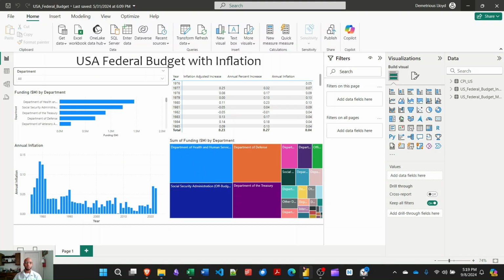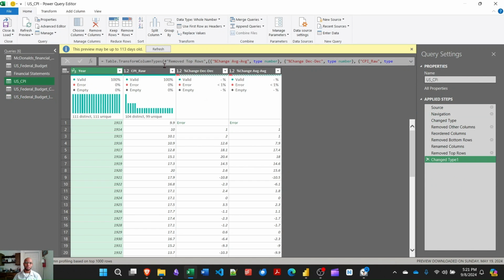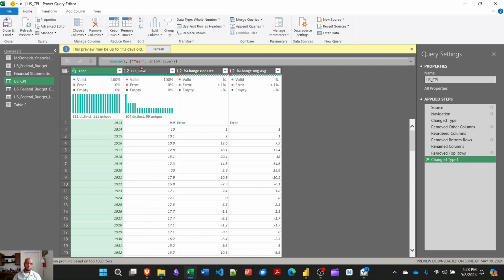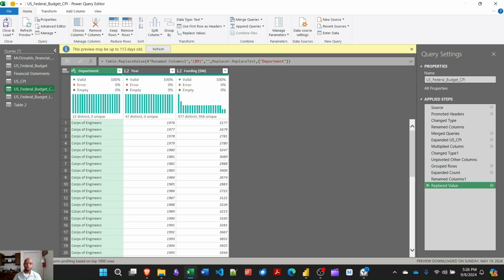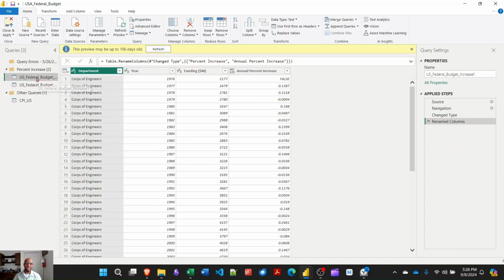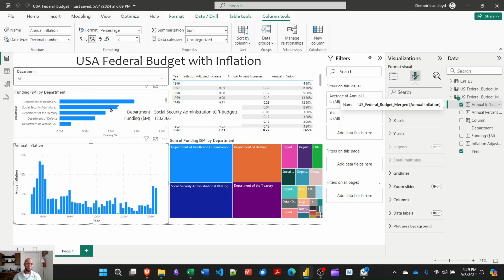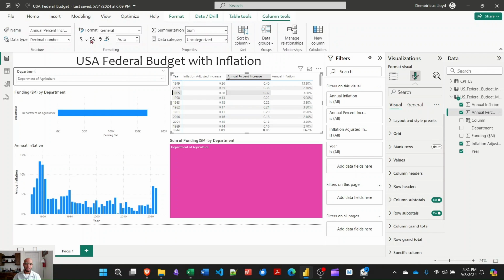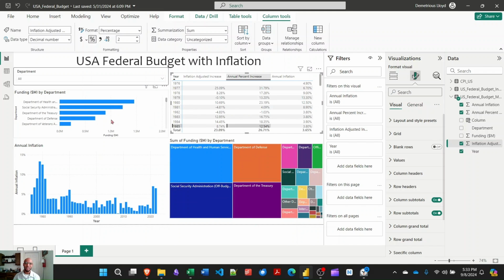USA Federal Funding and Inflation Dashboard